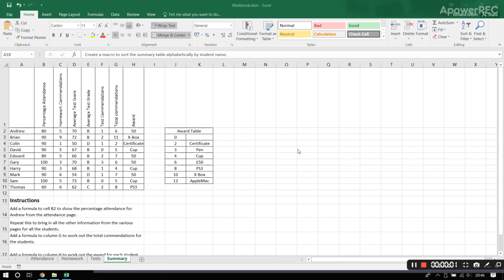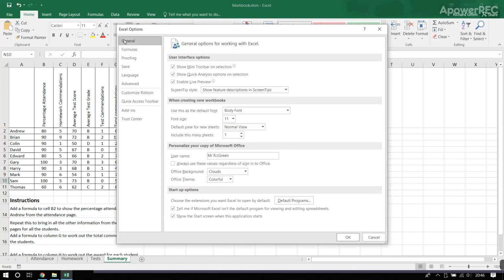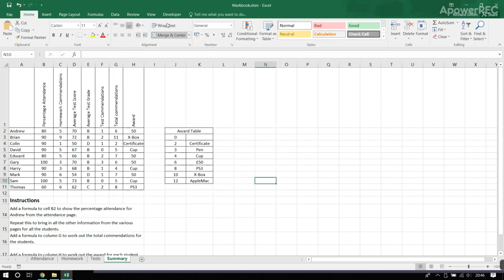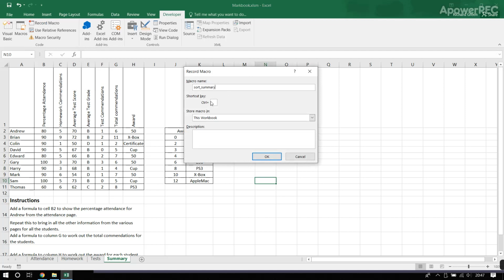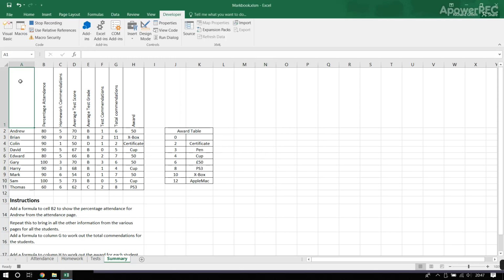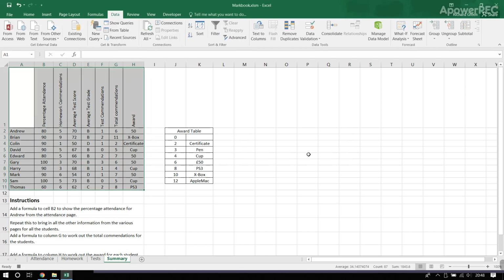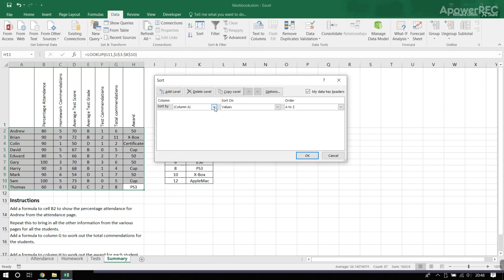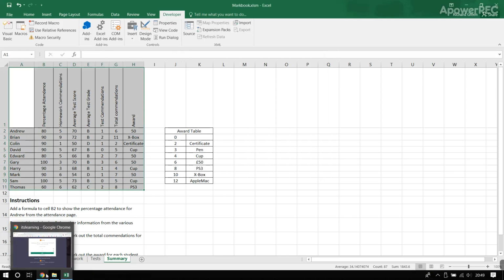Teachers mark book summary page recording a MACRO